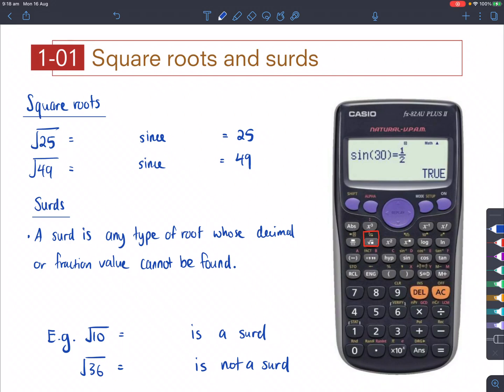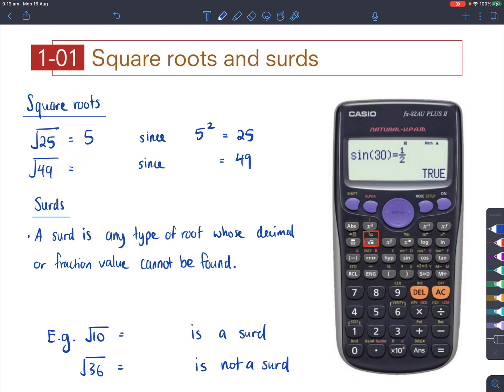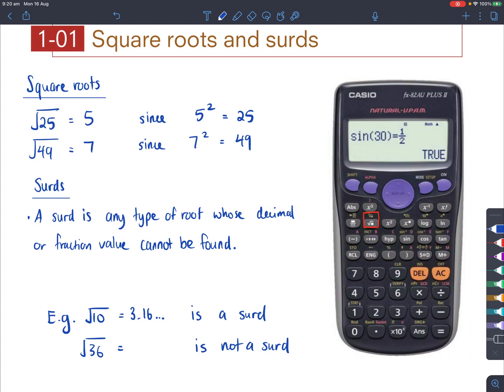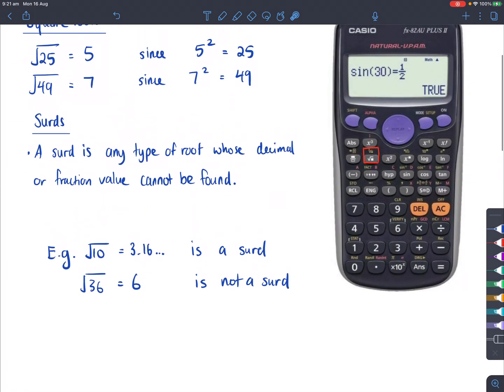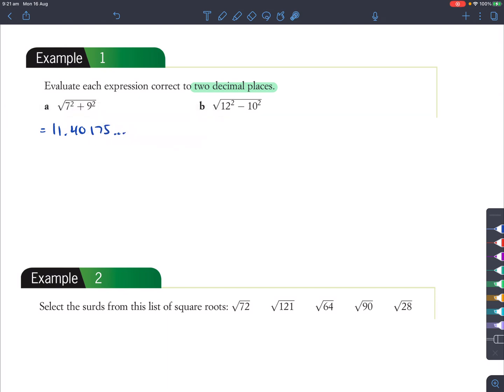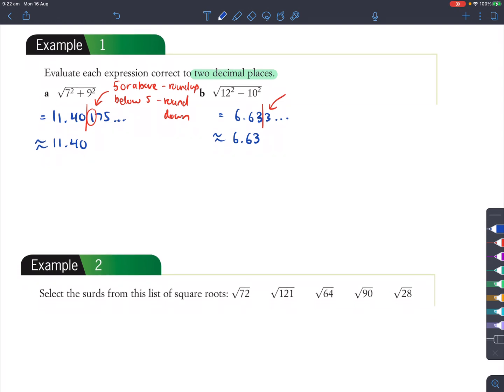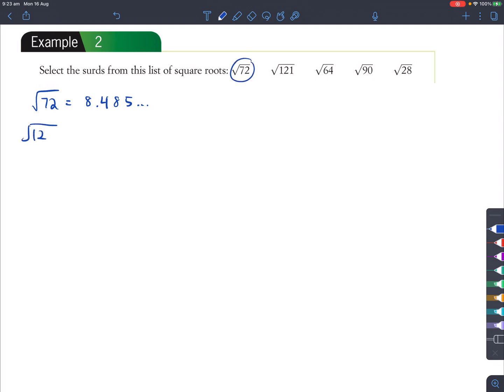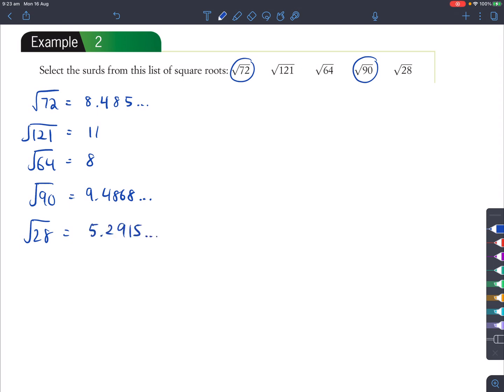NCM8 EX1.01 Square roots and surds